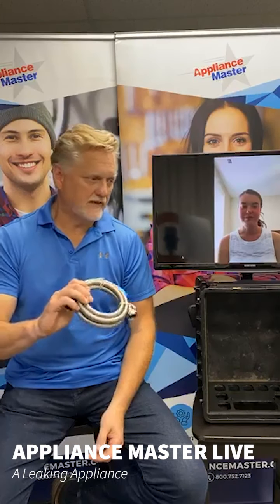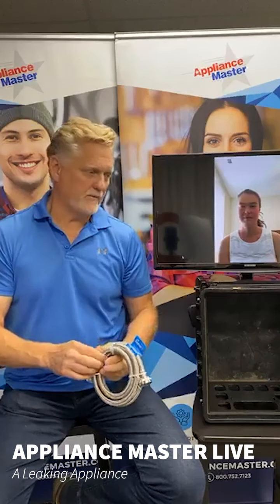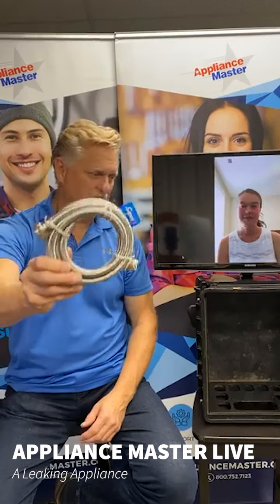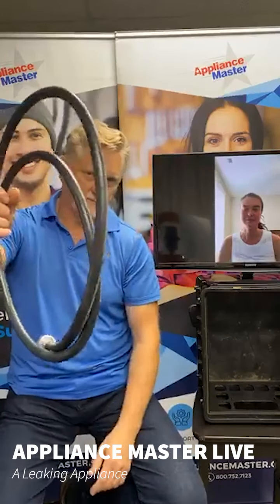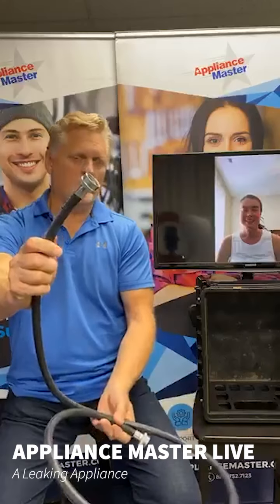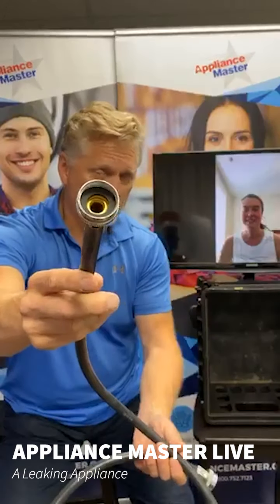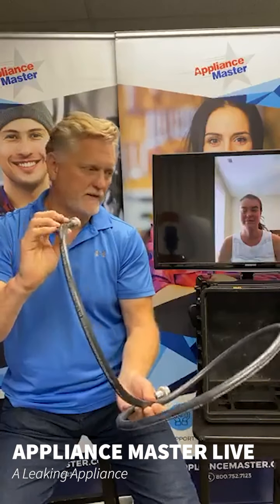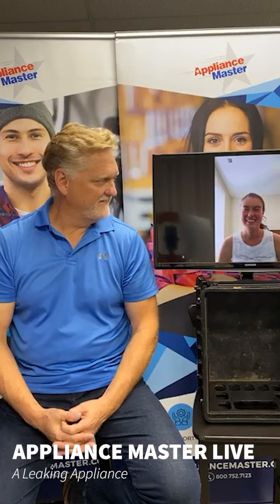How To Avoid An Appliance Leak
In this episode of APPLIANCE MASTER LIVE - Bill and Kari talk about how a leaking appliance should never be overlooked. They will also share with you some common appliance leaks and things to look out for that could save you from a potential catastrophe.